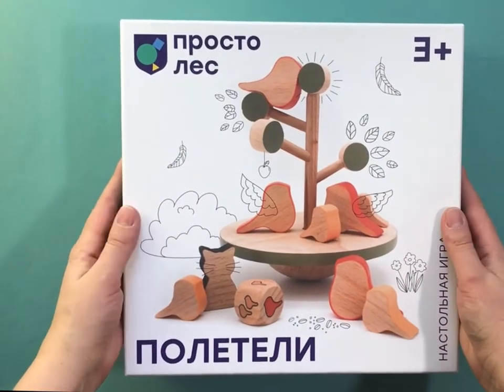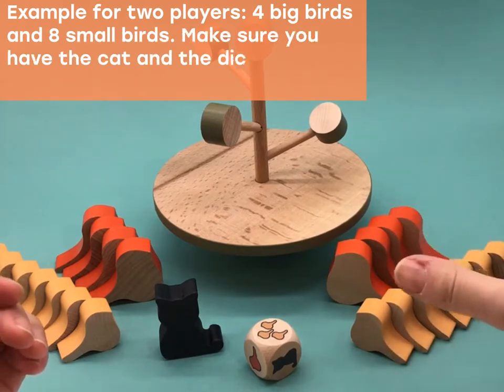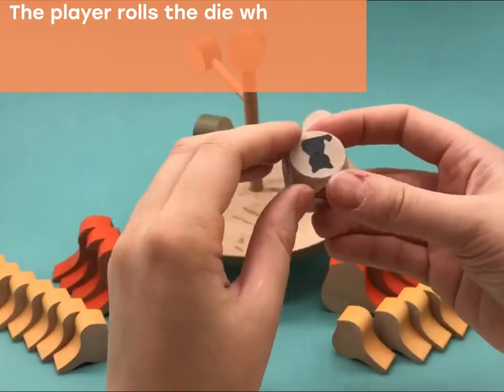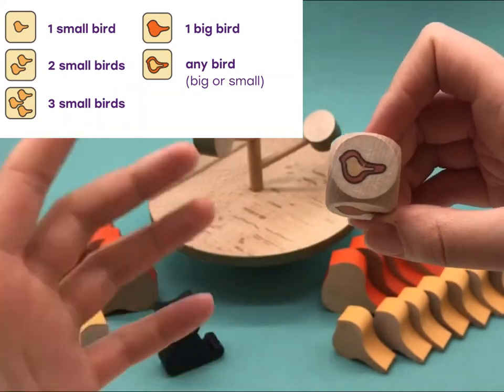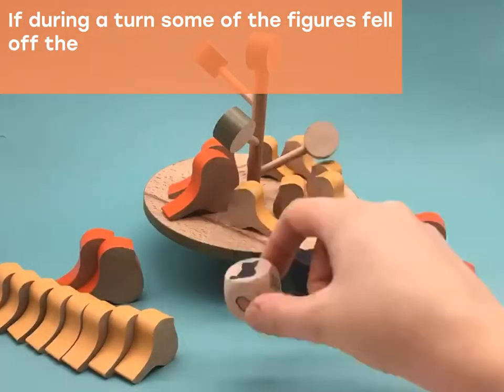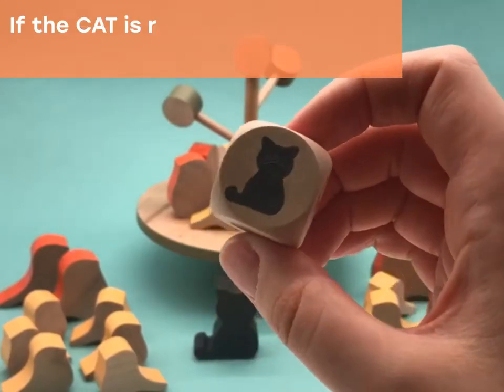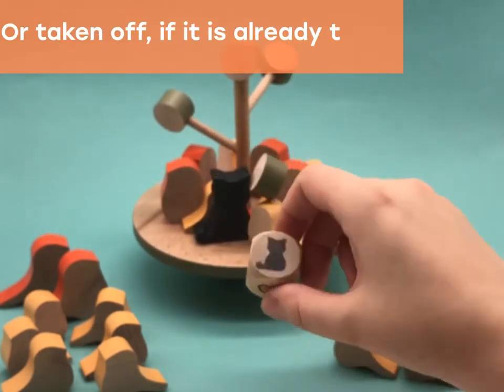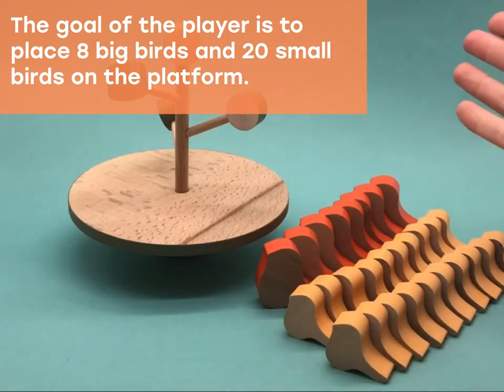Board game «Zen Tree». Game rules.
ZEN TREE
Age 3+
Time 20 minutes
Players 1-4

The players take turns to draw a card from the pack and open then. There is a picture of a Toddle-Bobble on the card. If this Toddle-Bobble appears for the first time, the player who opened the card gives him a name. Everyone needs to remember this name. The player who remembers the name correctly and is the first to shout it out next time when the toddle-bobble comes up in the game, will claim all the open cards to his winning pile.

Attention! The game activates superpowers:
quick responce, concentration, lots of fun